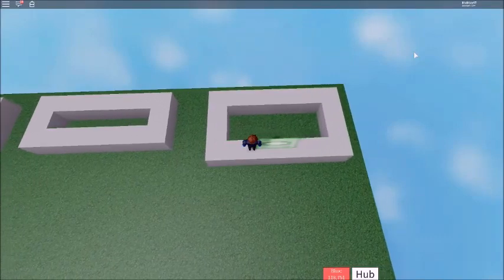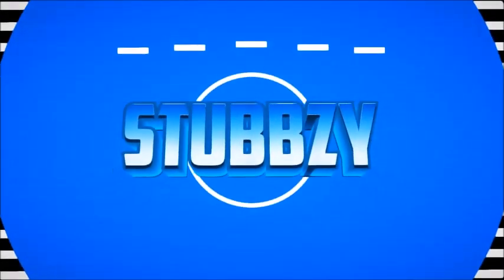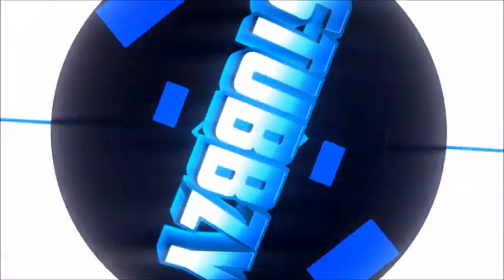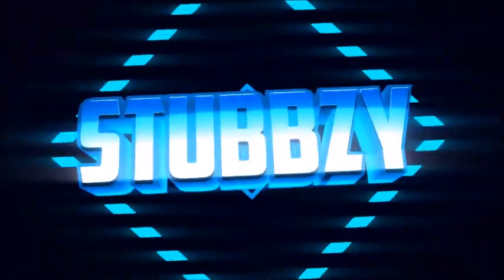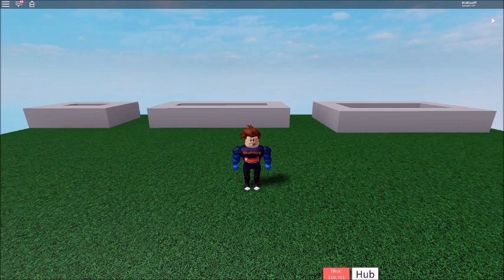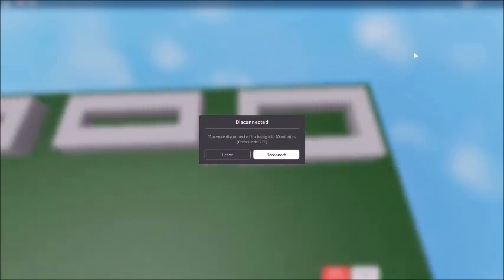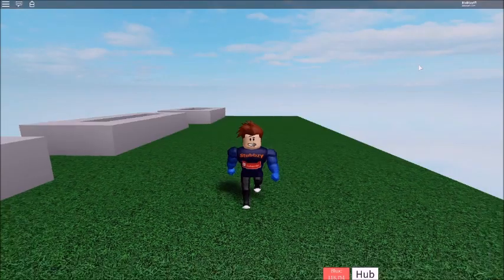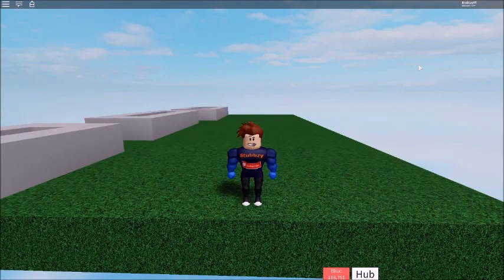Do AFK Machines Actually Work In Blockate?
In this video I will be testing 3 AFK machines in Blockate, to see if they actually work!